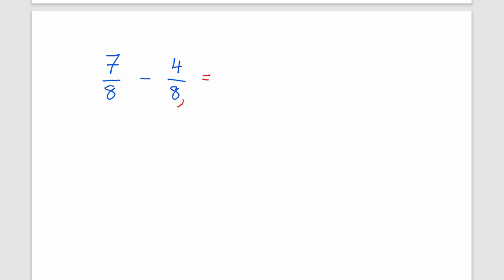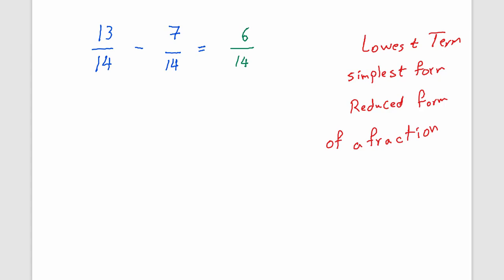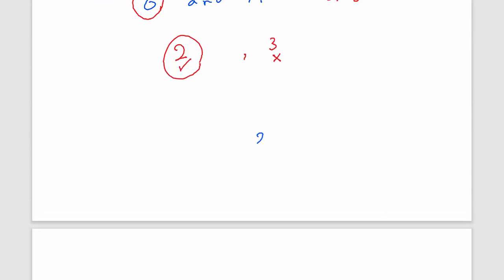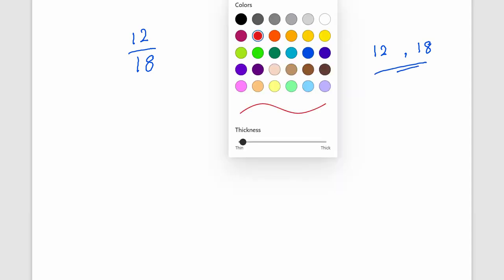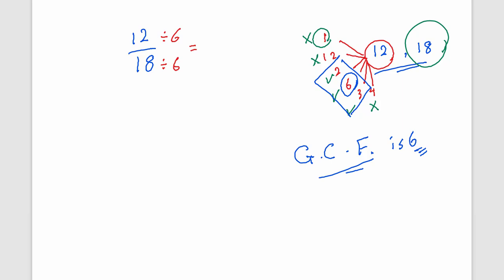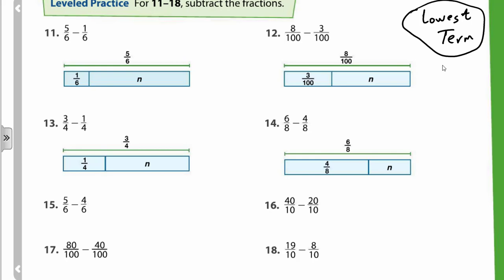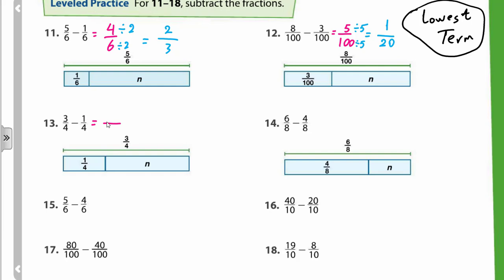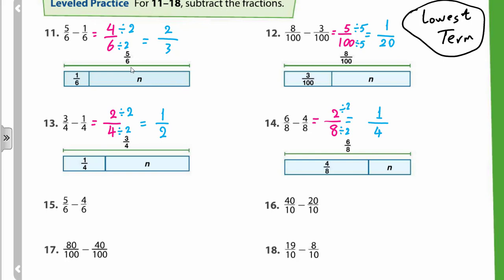( Continue) 9-5: Subtract Fractions with Like Denominators